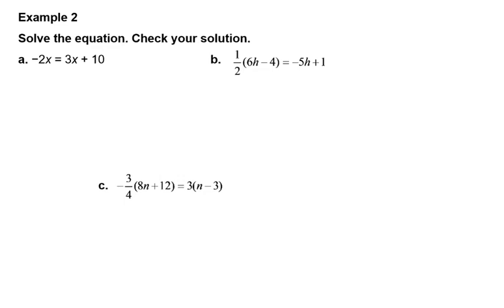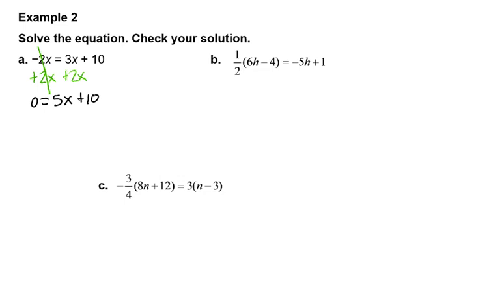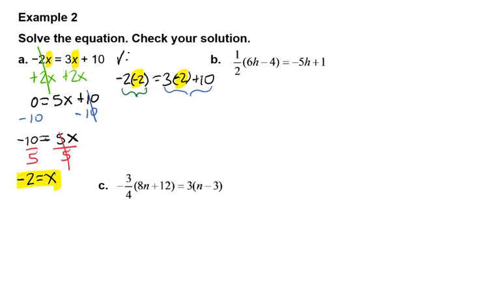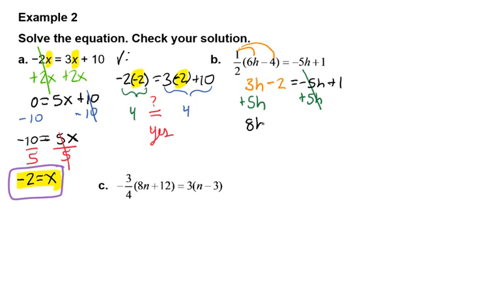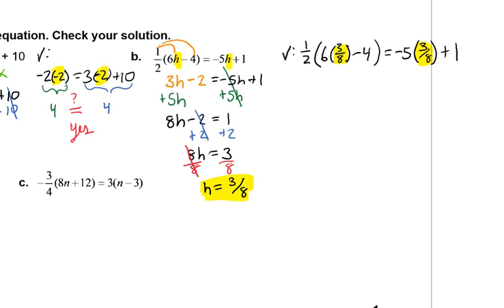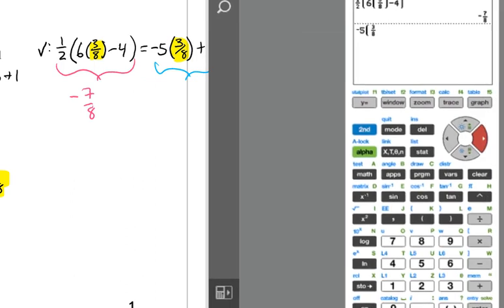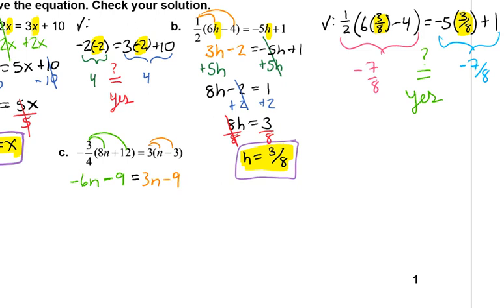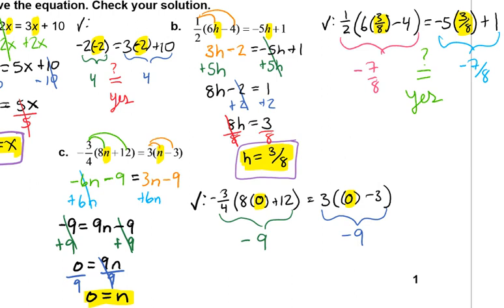Solving Equations with Variables on Both Sides Part 2 Video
This video goes through several examples of solving linear equations when there is a variable on both sides of the equation.